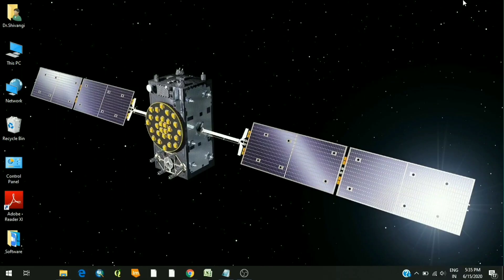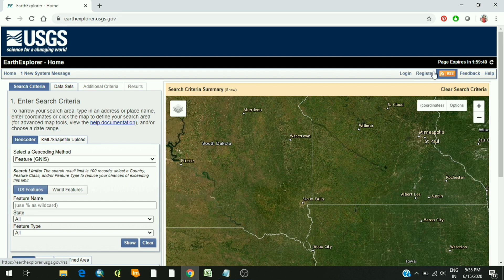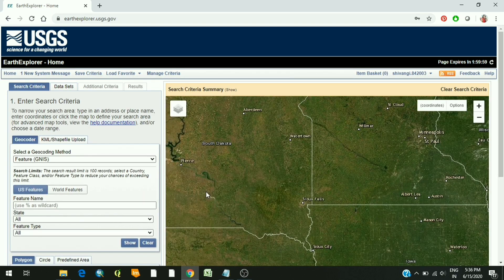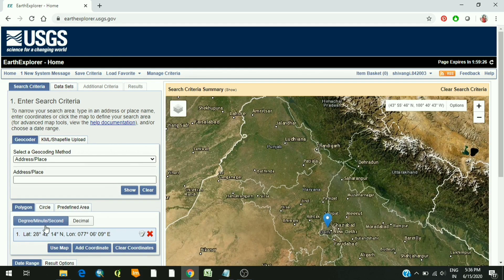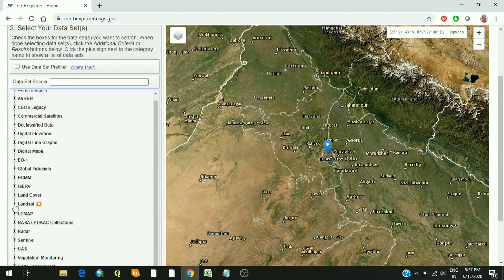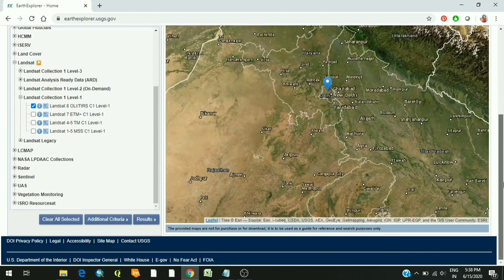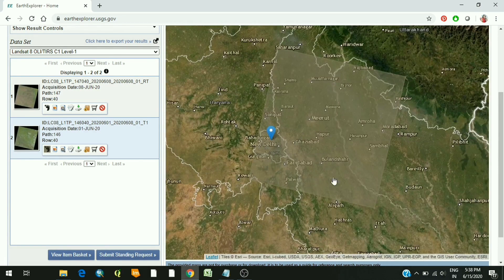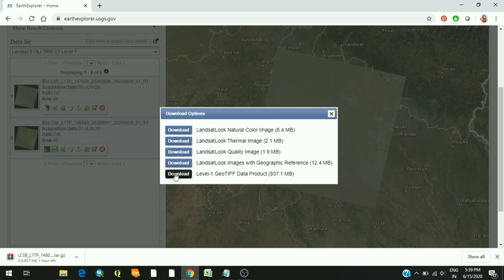ArcGIS Tutorial # 6 | How to download satellite image | Geospatial Raster data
this video introduces you with a site from where you can download freely available satellite data like DEM (Digital Elevation Model) data, Landsat imagery, Sentinel imagery, Land use Land cover and many more.